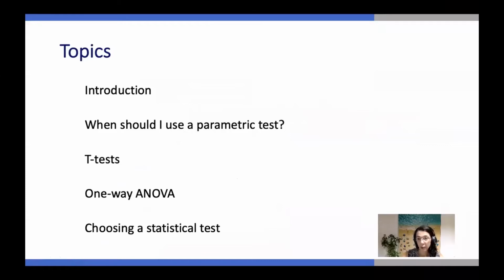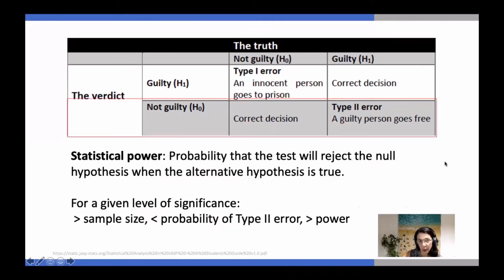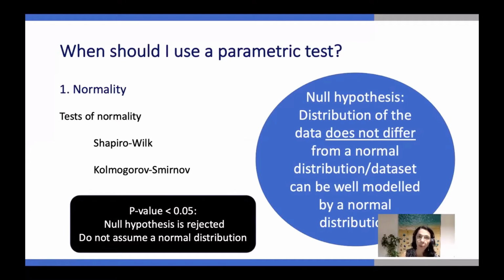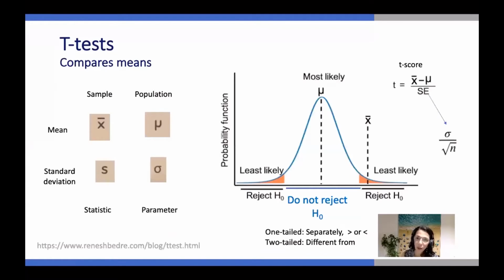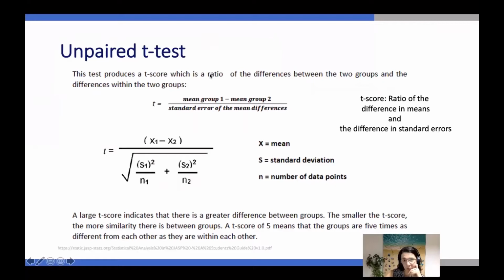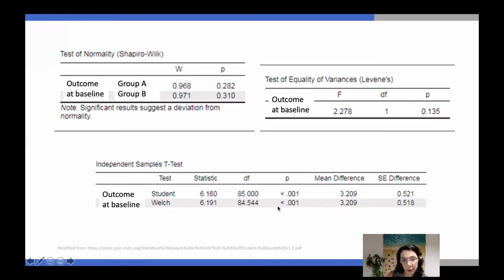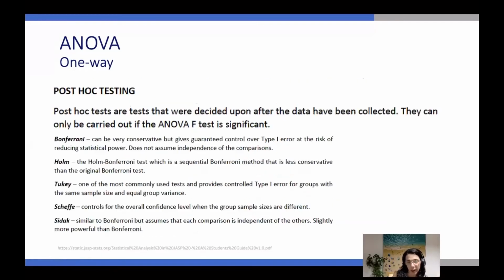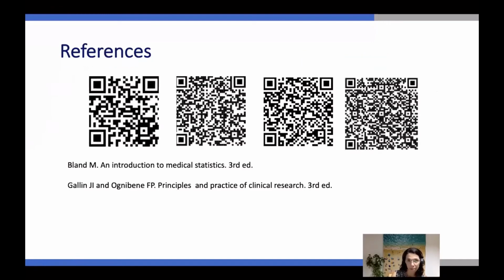WFNR Research Webinar - Statistics I (Basic Parametric Tests)